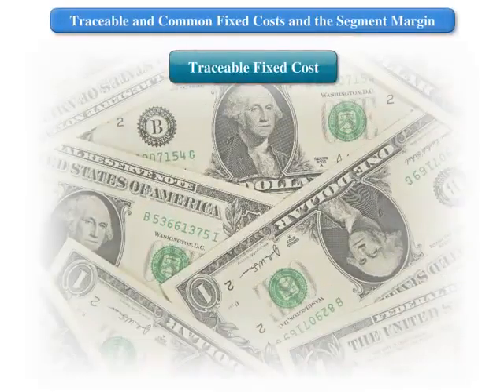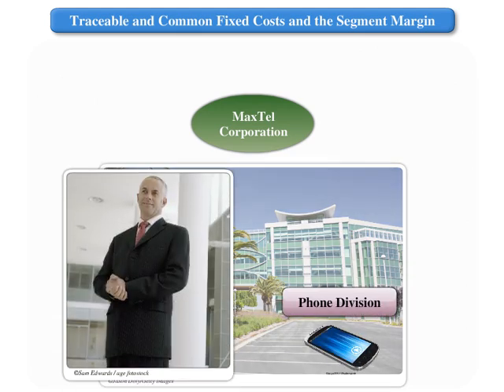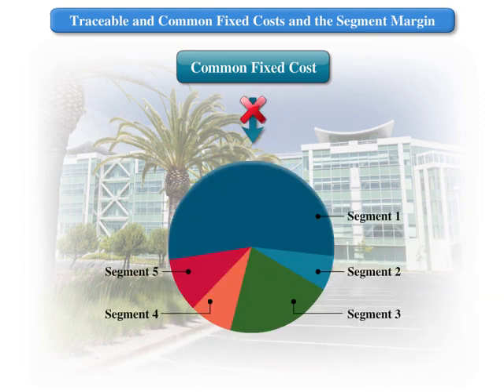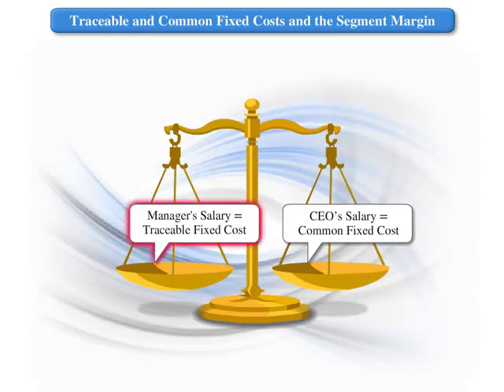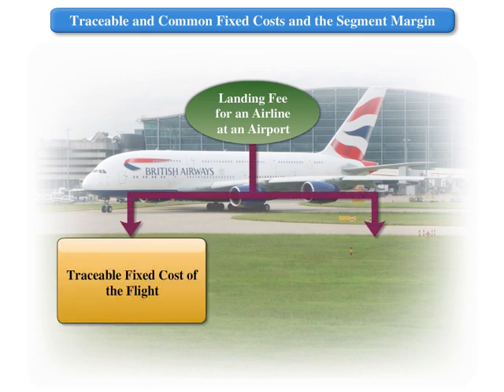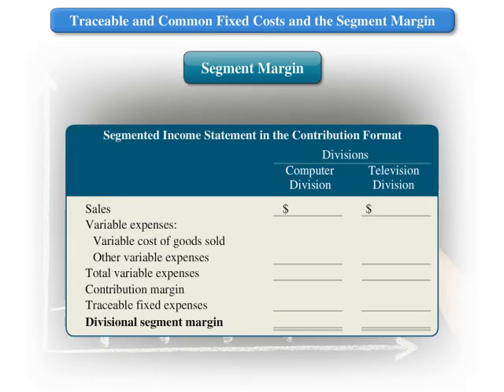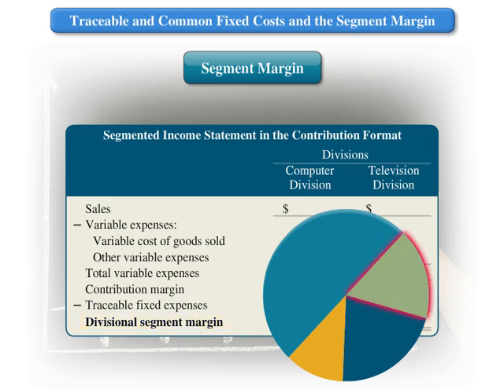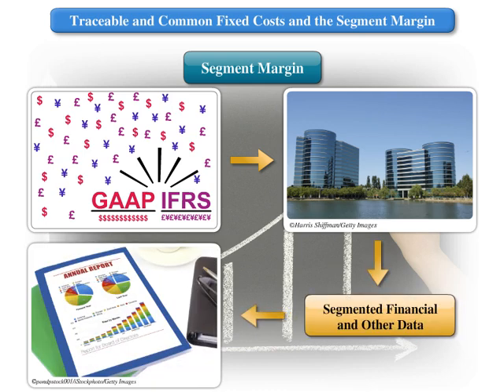Traceable and Common Fixed Costs and the Segment Margin